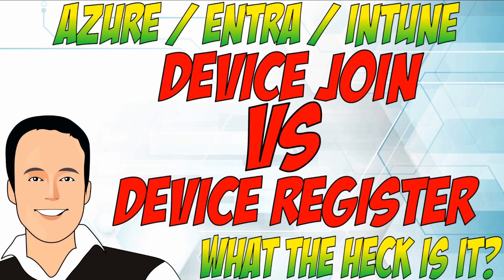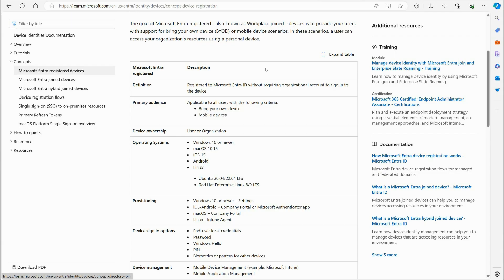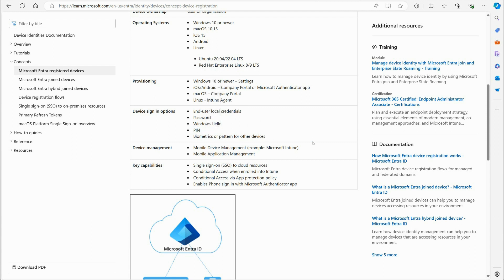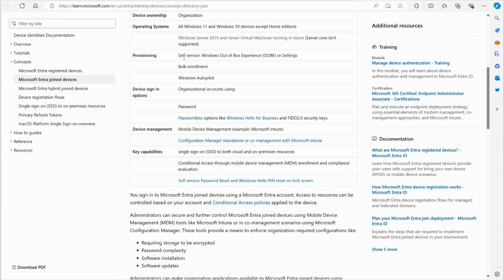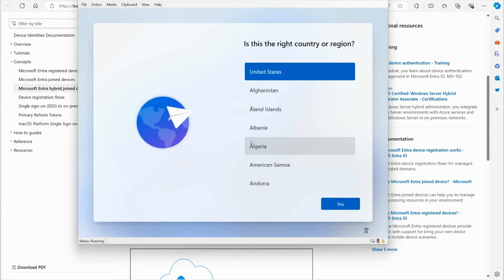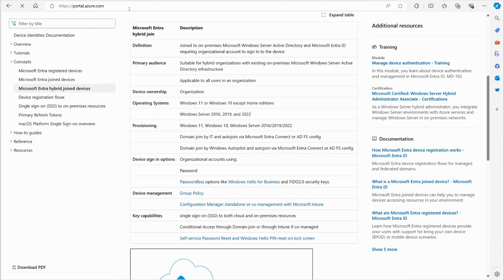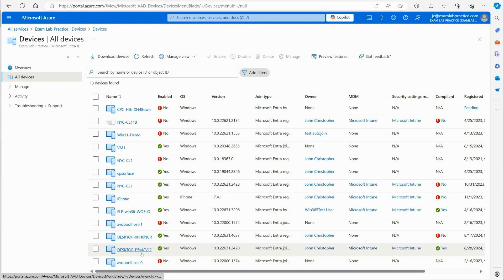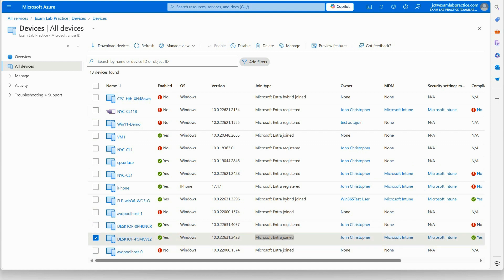Device Join vs Device Register in Azure, Entra, and Intune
What is the difference between Device Join and Device Register? Find out here!